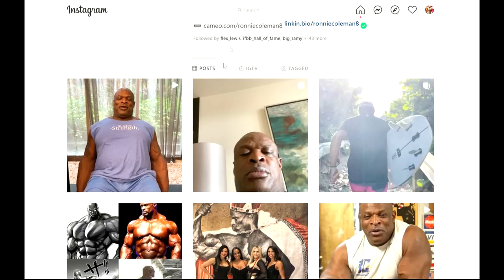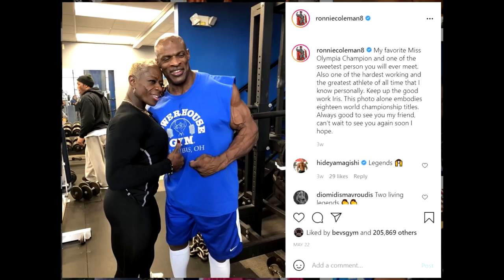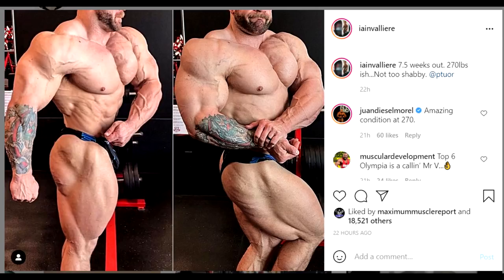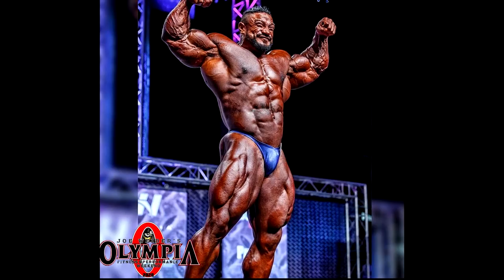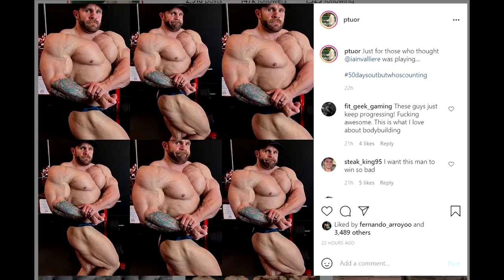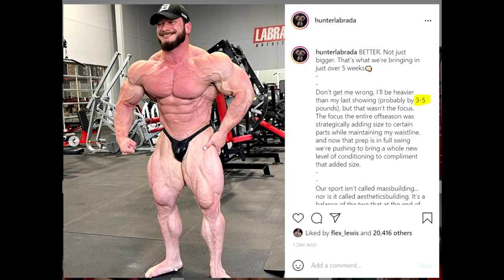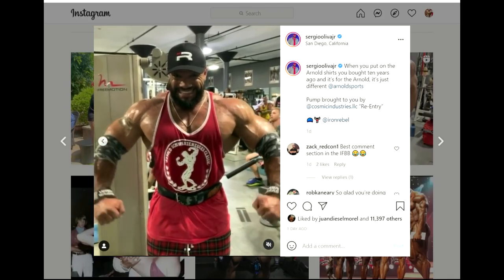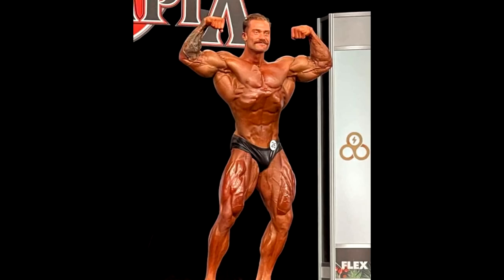Ronnie Got Fat? + Bumstead Will Do Arnold OPEN! + Iain: "I Can BEAT Roelly!" + Phil Not Competing!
TIMESTAMPS:
00:00 - Start
00:02 - Ronnie Got Fat
03:11 - Iain: "I Can BEAT Roelly!"
06:20 - Hunter Labrada 7 Weeks Out
07:31 - Charles Griffen 7 Weeks Out
08:42 - Sergio Oliva Update
09:48 - Alex Cambronero Ready to Defend His Title
10:10 - Bumstead Will Do Arnold OPEN
11:30 - Phil Heath Not Competing in 8 Weeks